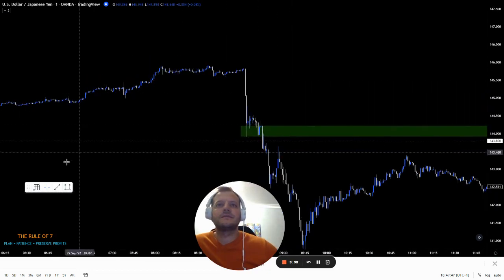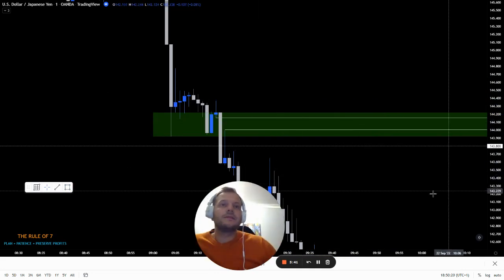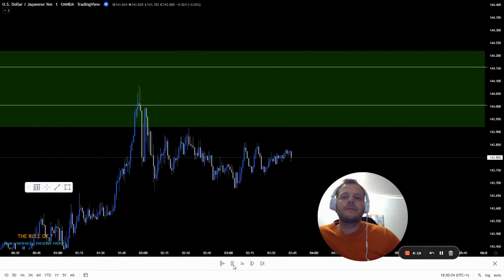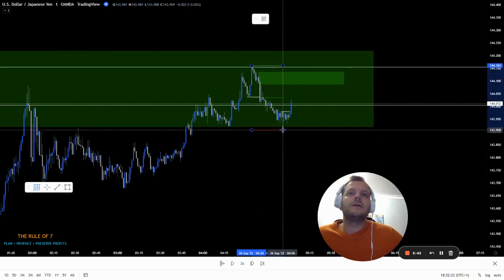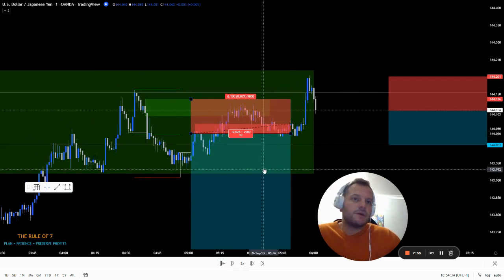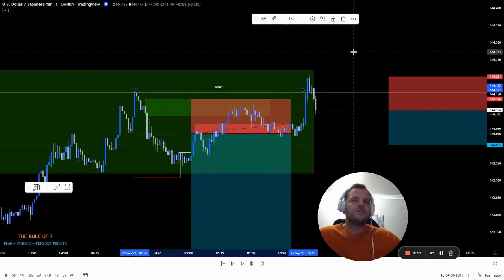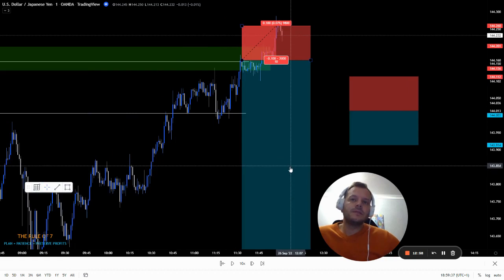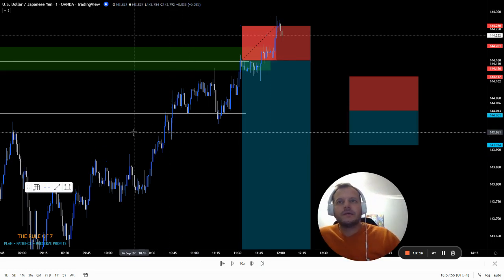WHY I TOOK THIS LOSING TRADE & WHERE I SHOULD HAVE ENTERED FOR 10% PROFIT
A trade as part of my plan, unfortunately it lost but the correct place to enter soon came for nearly 10%